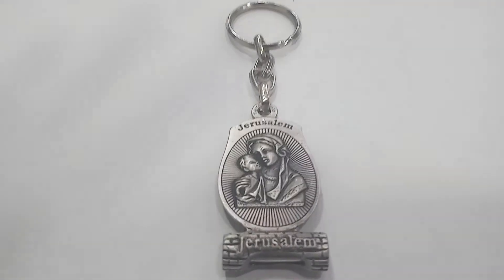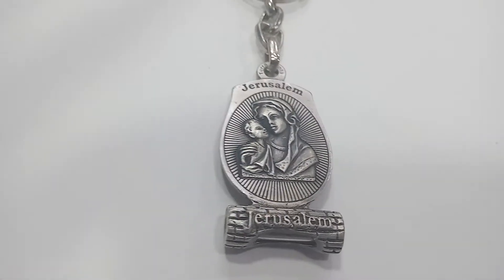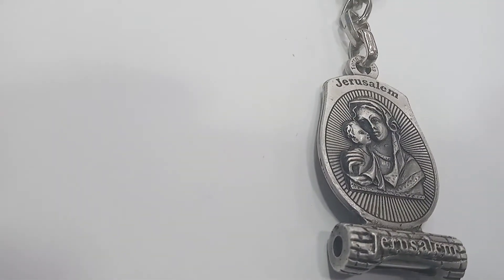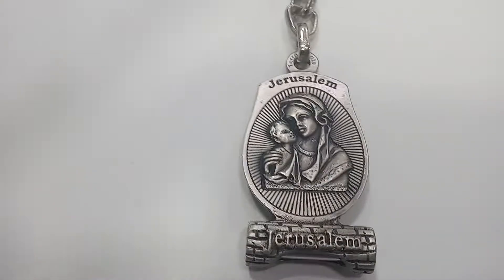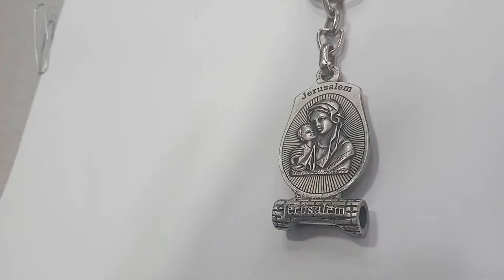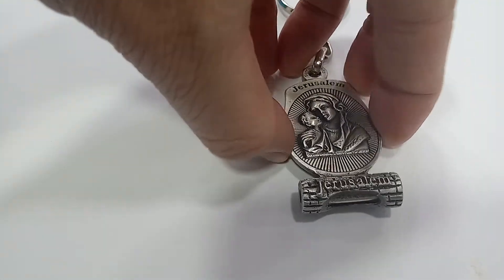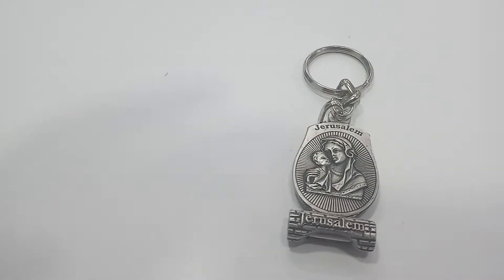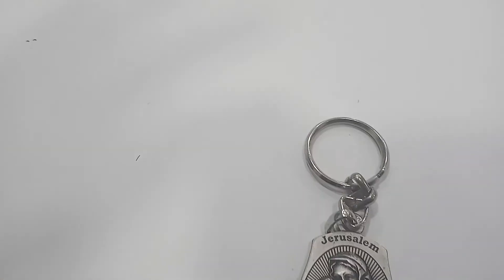Jerusalem Mary Mother of Jesus & Baby Jesus Keychain Key Chain and Holy Land Soil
A keychain depicting Mary mother of Jesus and baby Jesus.

The keychain is made of zinc alloy metal and the plating is sterling silver 925, meaning real silver.
At the bottom, where the word Jerusalem is inscribed, are historical antique  Jerusalem style bricks, and inside of it a capsule with real Holy Land soil.

The key ring is made of rugged stainless steel

More here -